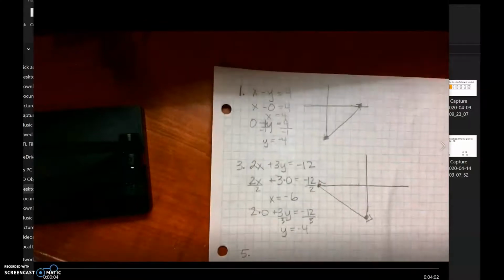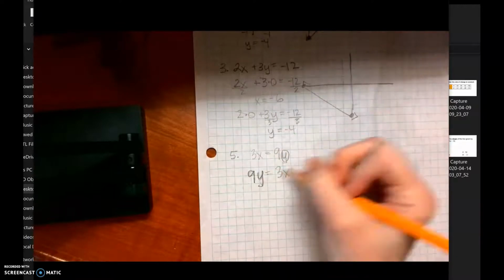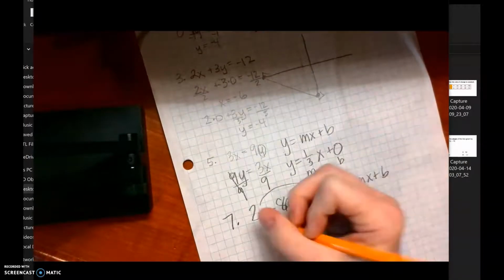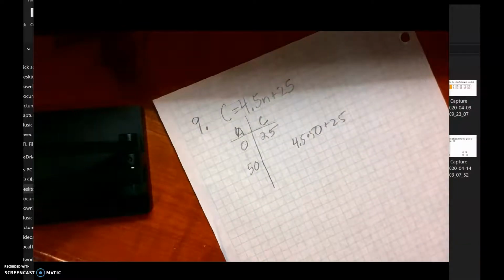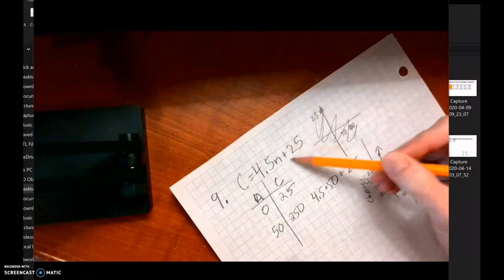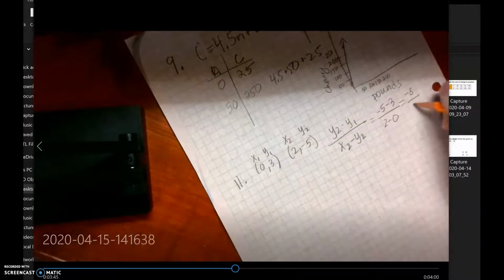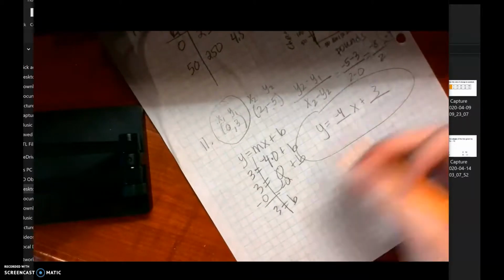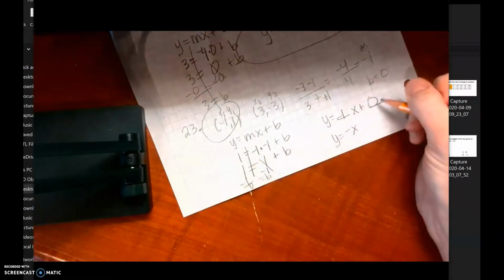12.3 Homework help!!!!!